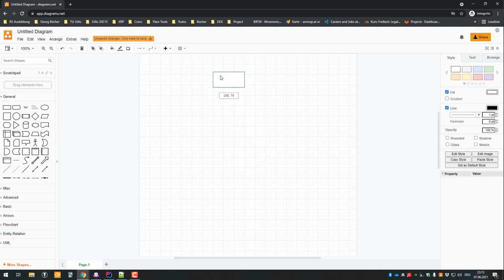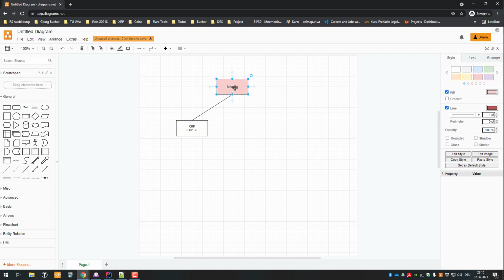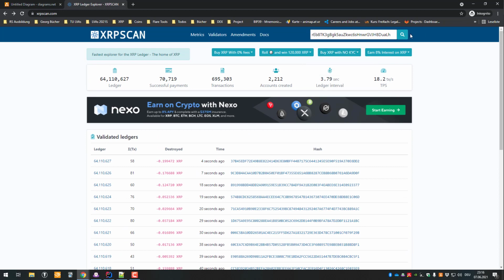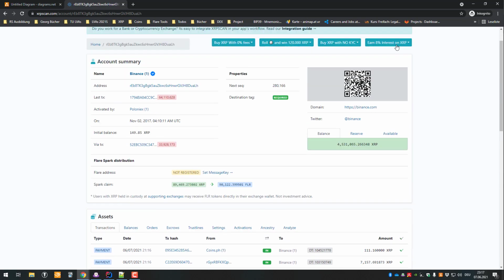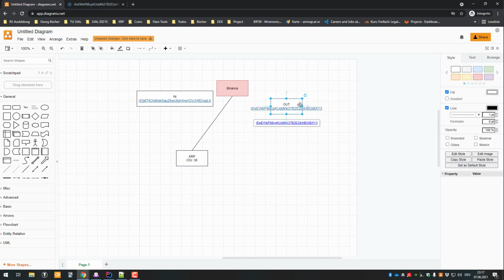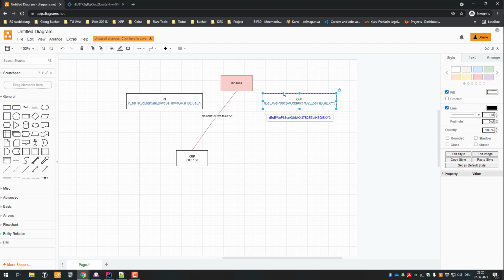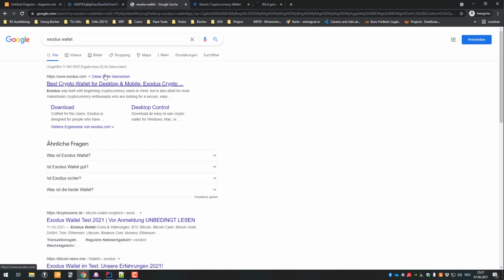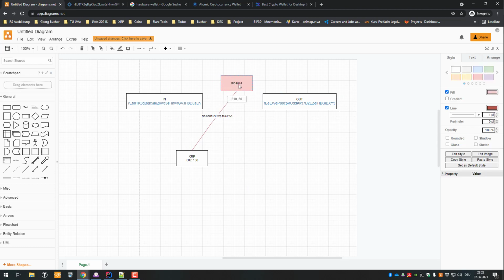8. How do exchanges manage your XRP/crypto (custodial wallets)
XRP: rDevi1Yydsx4htxXgRG42yG3JWBsXgw5Rj